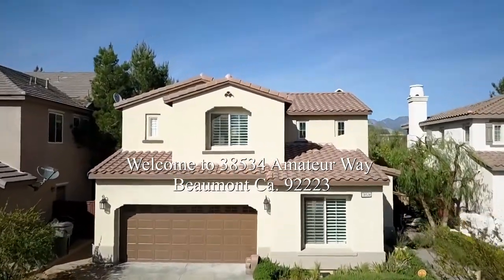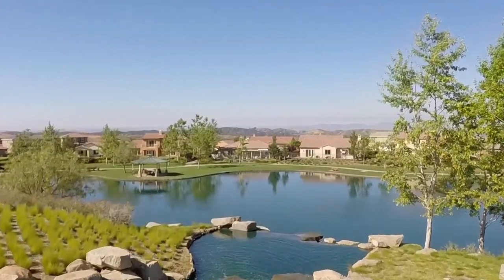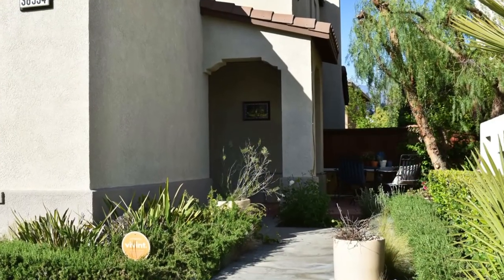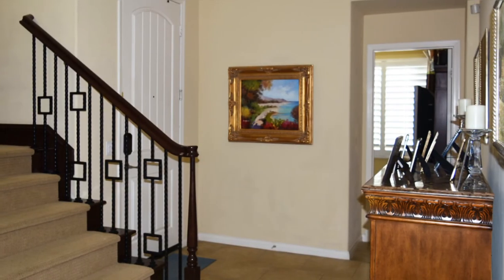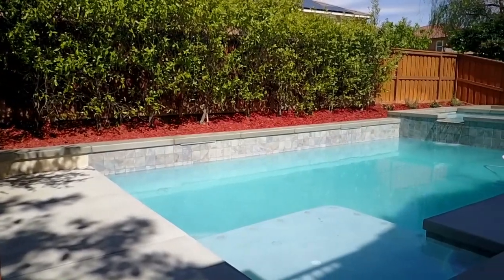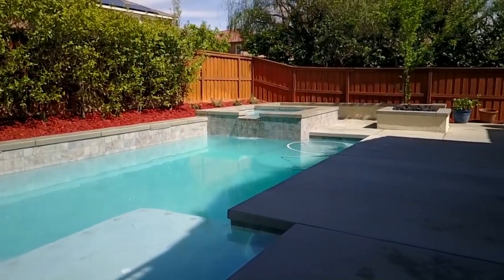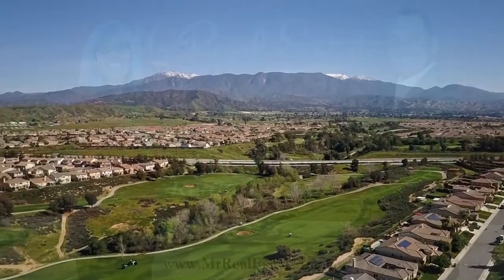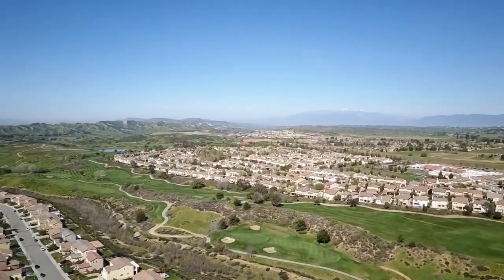For Sale - 38534 Amateur Way Beaumont Ca. 92223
When you enter the premier gated community of Tournament Hills II you are greeted by a large tree lined park that features a blue lake and a beautiful rock waterfall. This secure community offers a clean environment, blue skies, fresh air, great schools, easy access to 10 freeway and Low HOA with peace of mind for all your family and friends.
Your first impression of this 4 bedroom and 3 bath home is even better when the front door opens!
Step into many custom touches throughout this home. There is a bedroom downstairs separated from the main flow. The wrought Iron work around the staircase flows upstairs, continuing to the master bedroom.
The custom shelving in the dining room area is ready to feature your prized art work. The family room is attached to the eat-in kitchen…. And what a great kitchen it is! It comes with a butler’s pantry equipped with a built in wine fridge, a walk in panty and the most awesome back splash in the kitchen.
The upstairs bedrooms feature crown molding with attractive paint colors and a conviently located bathroom.
The master room has etched sliding doors leading to the balcony which overlooks the pool and spa.   The pool and spa is brand new and just installed this last fall, along with the fresh landscaping makes this home the only one to be on your list of must see’s.
When you purchase this piece of paradise you will enjoy blue skies, fresh air, a peaceful and quiet environment with outstanding views of the lake right across the street.